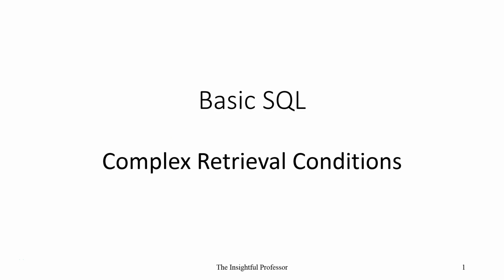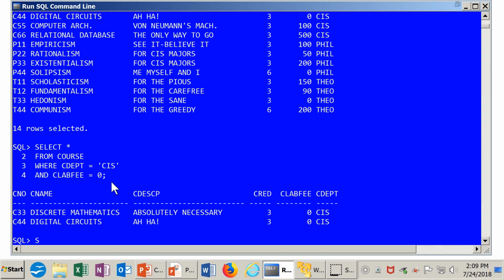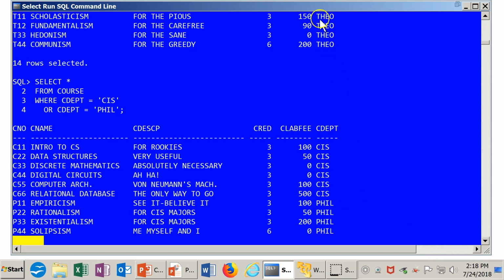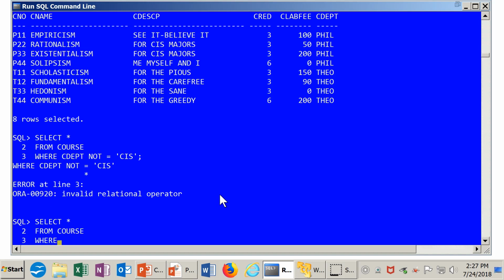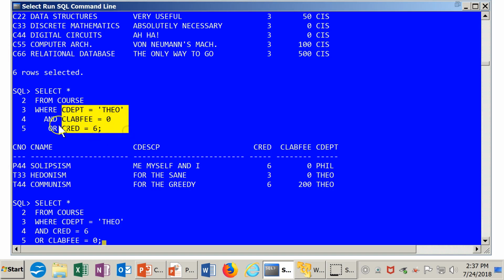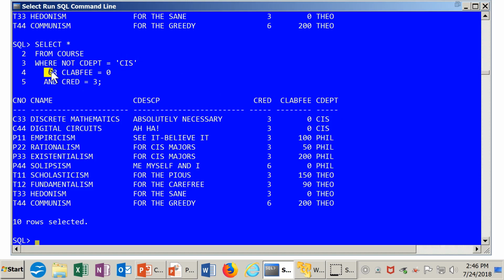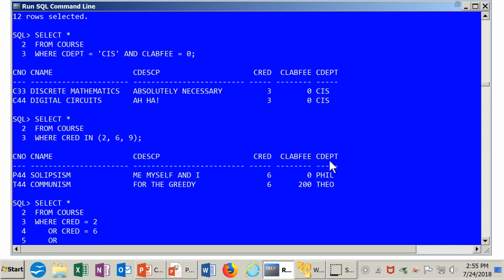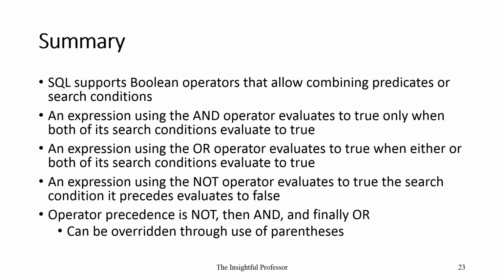Complex Data Retrieval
In this video, we expand upon our previous video (Simple Data Retrieval) by explaining how to express complex search conditions or predicates to more precisely identify the data that answers a query.

Queries developed in this lecture will only involve a single table.

Example statements used in this video can be found on our
Follow the link for Insightful Professor in the menu. The file for these examples is: Complex Retrieval Conditions